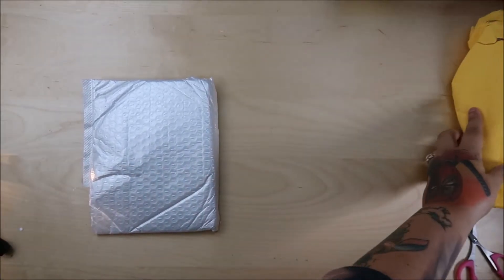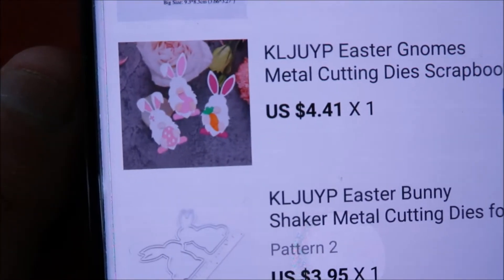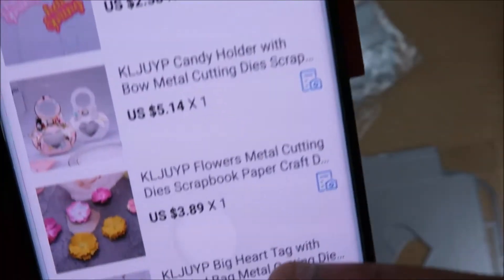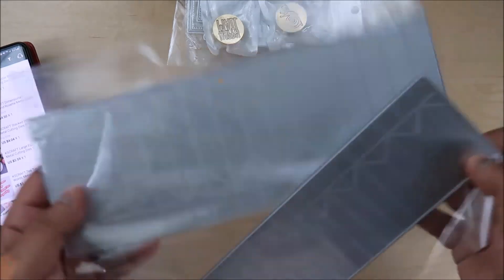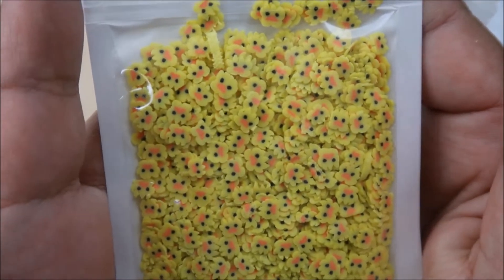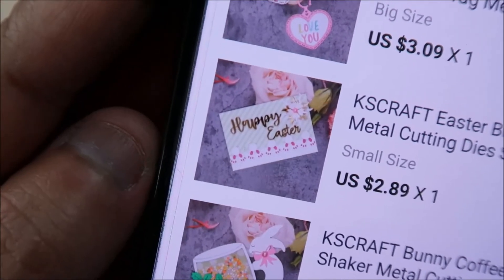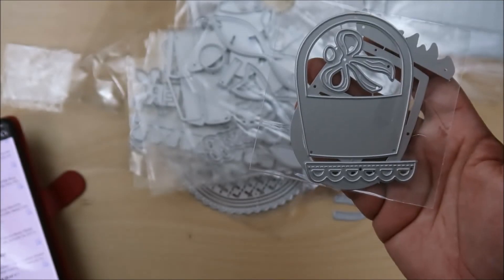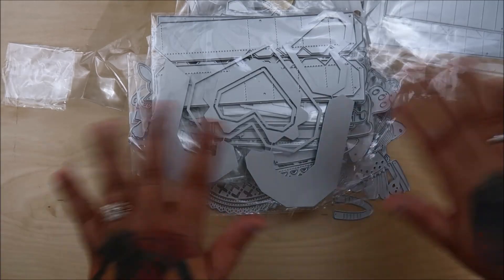Aliexpress Haul #29 2-14-22 (Voiced In Real Time) :)